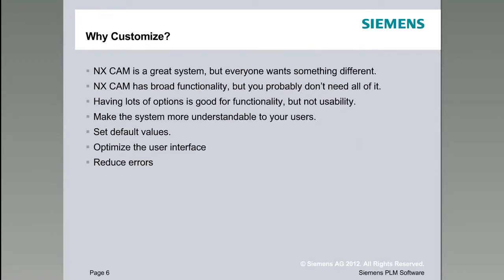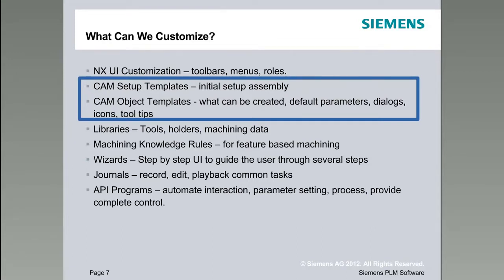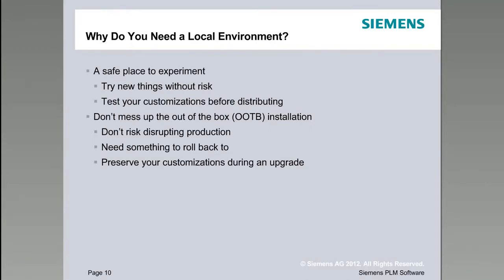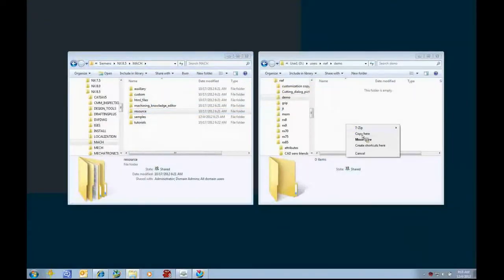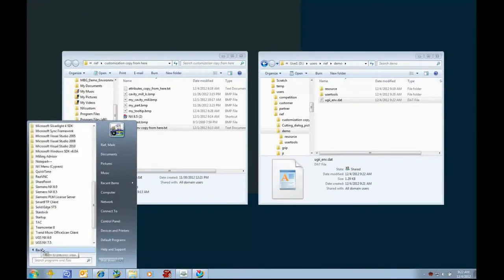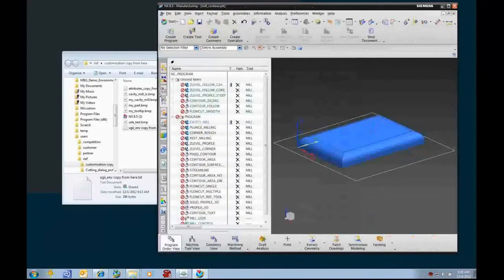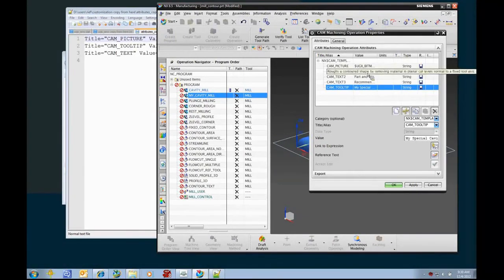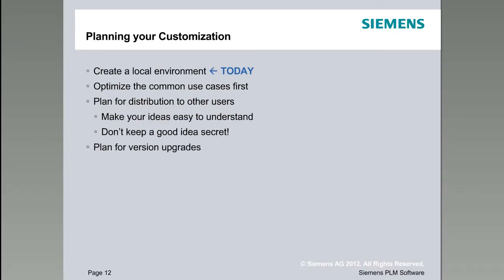NX CAM Tech Tips: Getting Started with CAM Customizations (Siemens PLM)